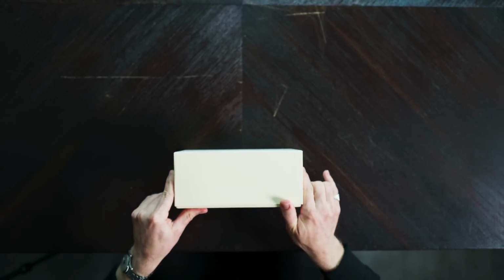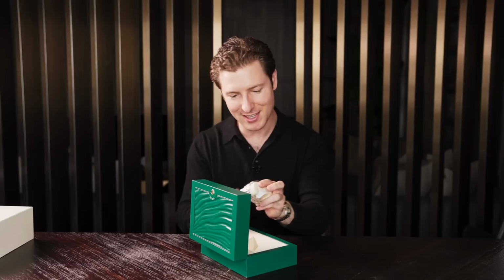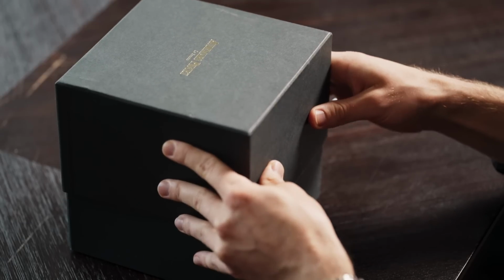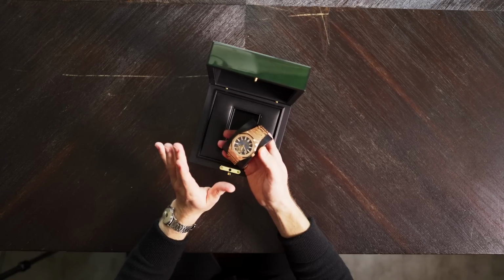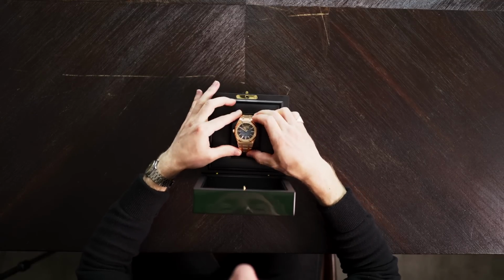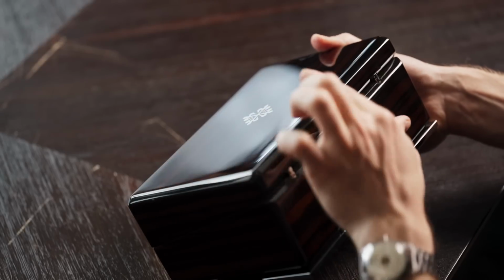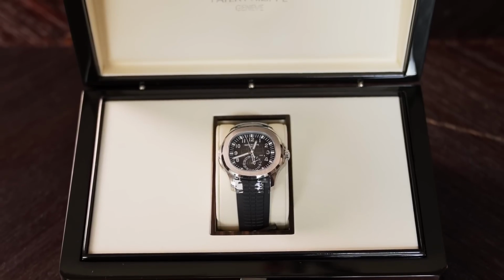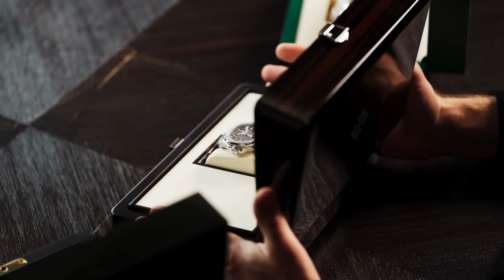Unboxing $500,000 of Rolex, Patek Philippe, and Audemars Piguet Watches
Thank you to our partner Avi & Co. for providing today’s watches.

What goes into the unboxing experience for luxury watches? We unbox over $500,000 worth of watches from Rolex, Patek Philippe, and Audemars Piguet to find out. Box & papers increase a watch's resale value, and they complete the experience of buying a luxury watch. Check out the full video to see how these three top brands compare.

0:00 Why does this matter?
1:07 Rolex Day-Date Unboxing
3:30 Audemars Piguet Royal Oak Unboxing
6:30 Patek Philippe Aquanaut Unboxing